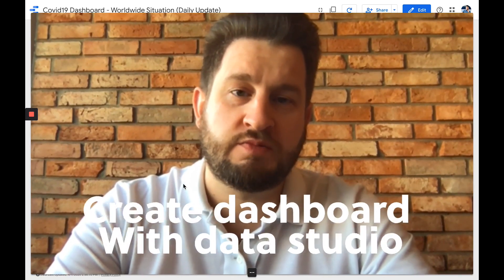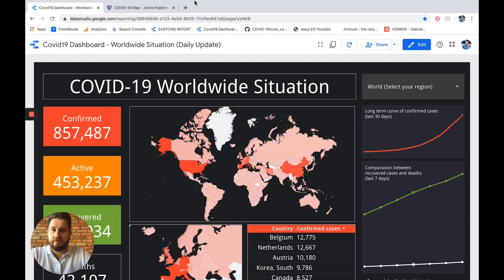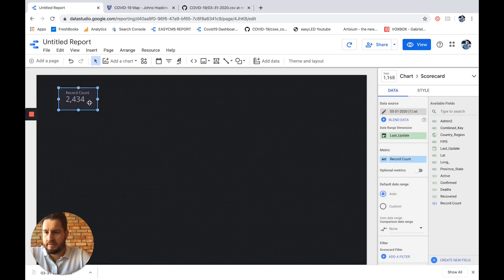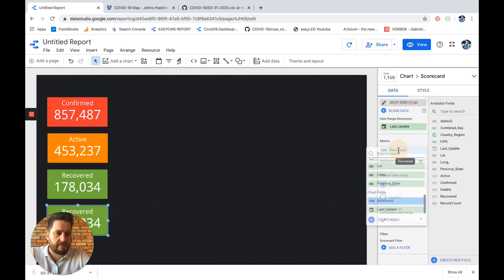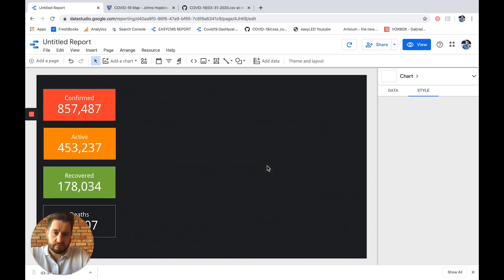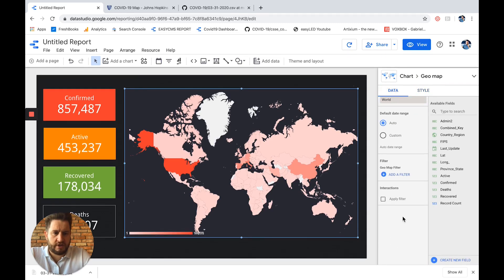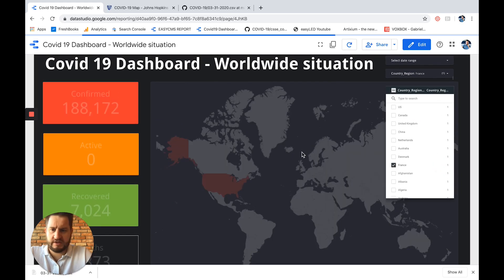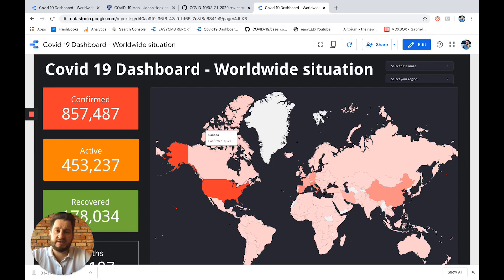Google Data Studio - How to create a dashboard for coronavirus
In this video tutorial I will explain you how to create an interactive dashboard for coronavirus covid19 pandemic using Google data studio and database from Johns Hopkins Instute. This is specially create for digital signage in a 16:9 format.